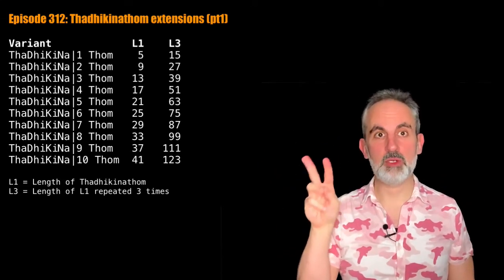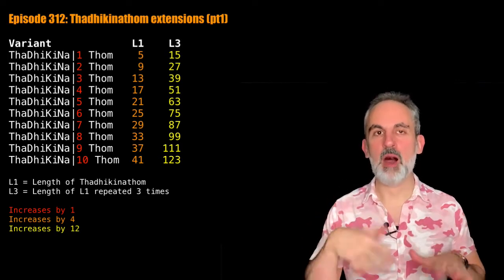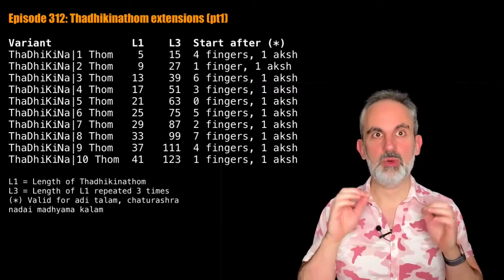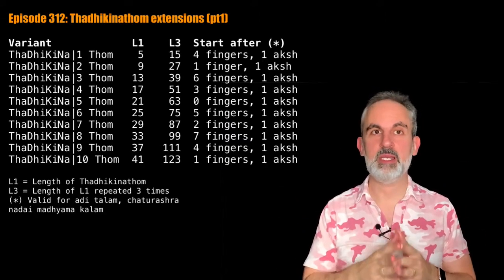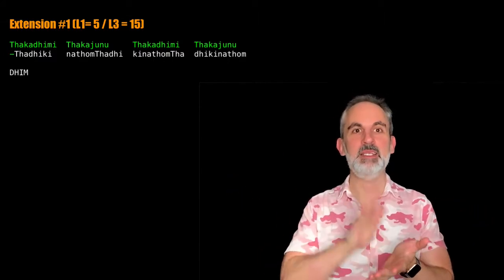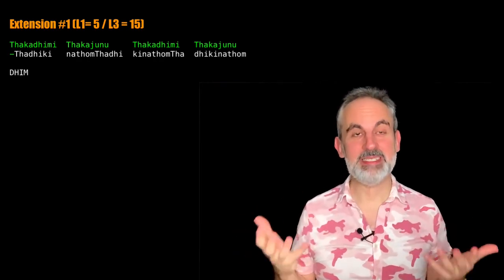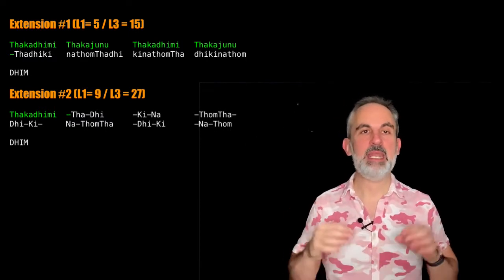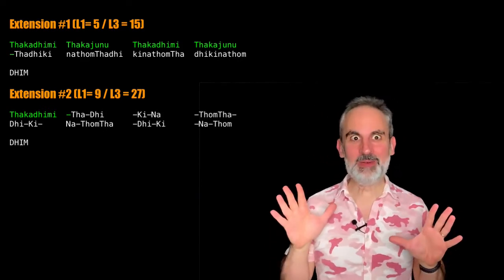Konnakol 2020 #312: Thadhikinathom extensions (part 1 of 5)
Today we start a new series showcasing different ways of extending the canonical phrase for 5 beats, Thadhikinathom. And I greet you in Gbagyi 🇳🇬

I'm very excited to show you these extensions, as they are the result of personal insight and research (while I was on vacation last summer!).

Today I explain the theoretical background of the extensions and I show you how to perform the first two.